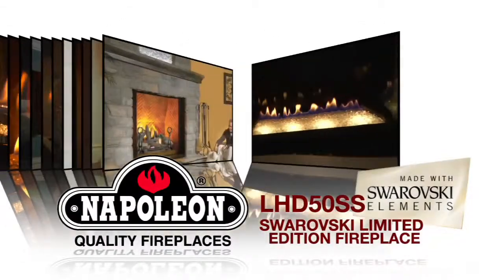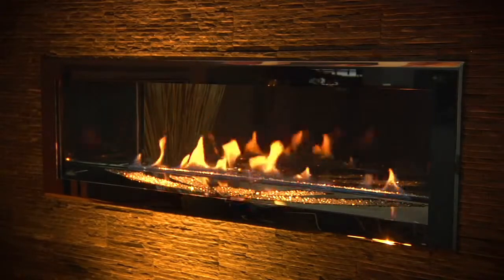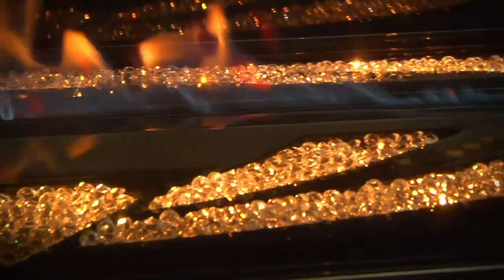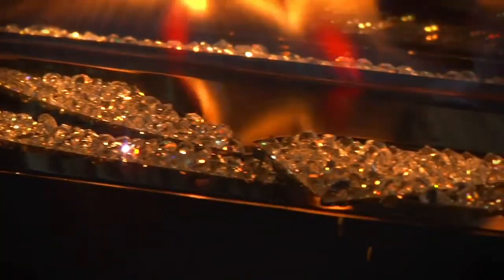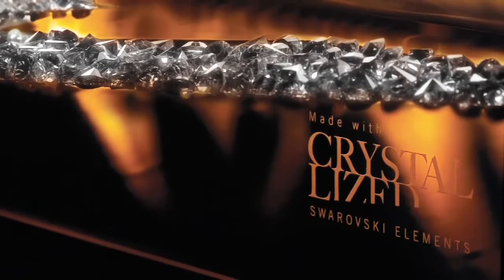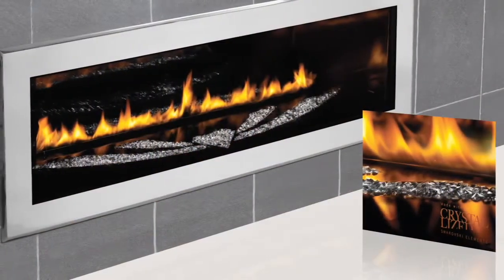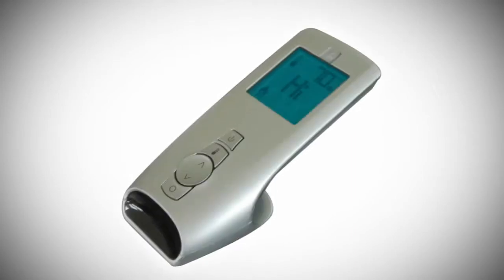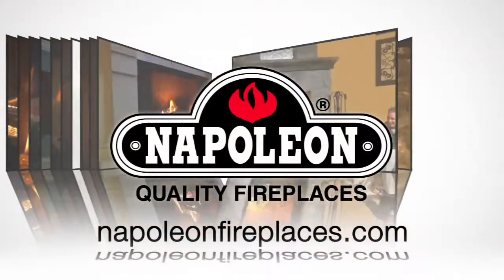Napoleon Fireplaces HD Series - Swarovski (HD)